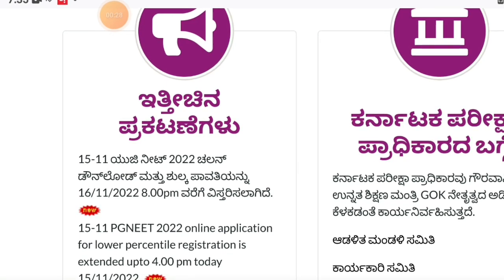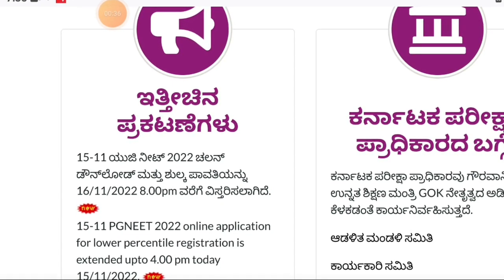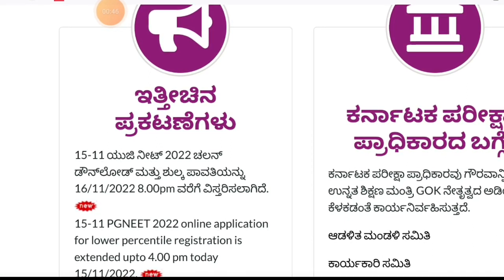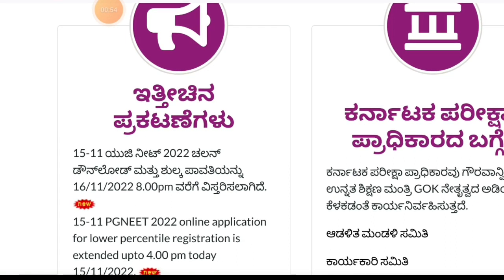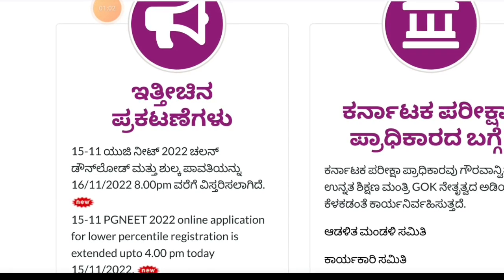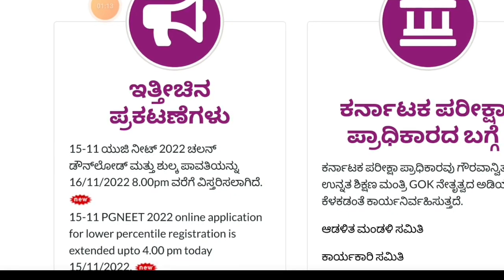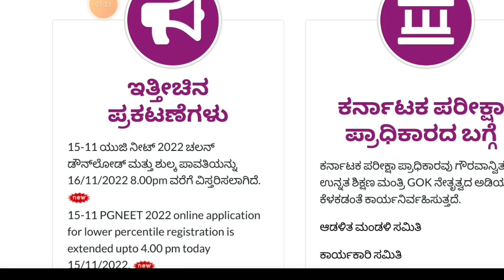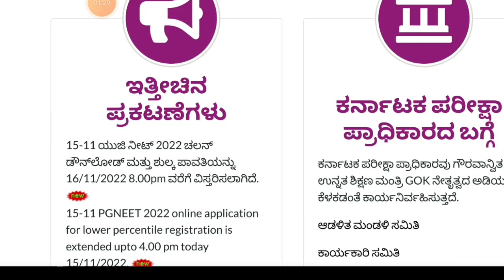KEA LATEST UPDATE TODAY|KCET AND NEET 2022|students solution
Upi id:hatersvtu@ybl